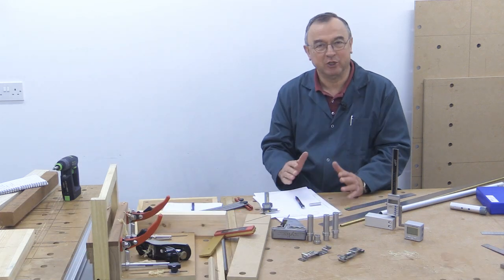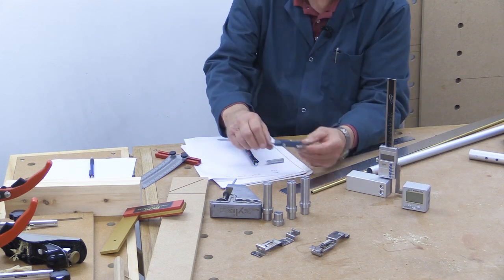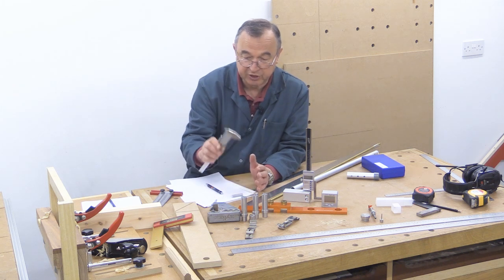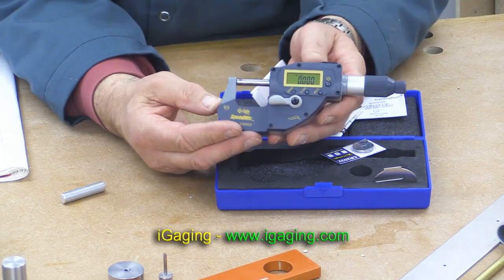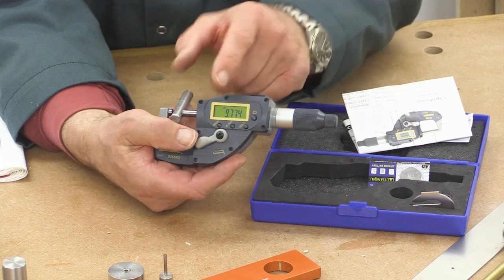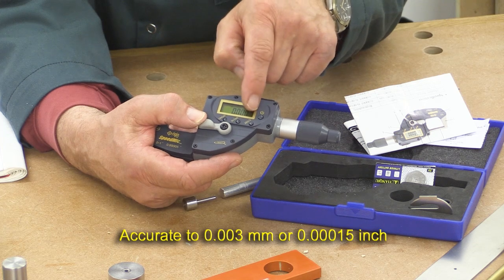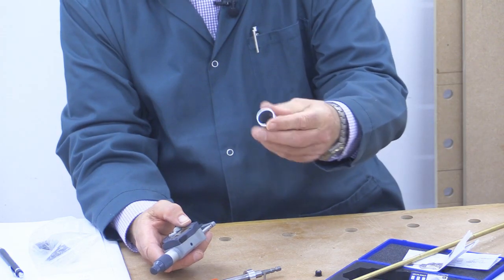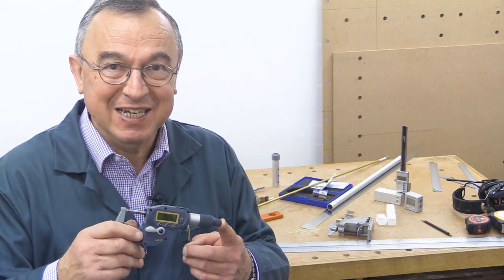iGaging Absolute Encoding IP65 Speedmic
Most engineers would be lost without a micrometer but they can slow work down if you need to measure small followed by large items or vice versa. The iGaging Speedmic changes that using a quick set lever so a new measurement can be accomplished in a flash. I am grateful to iGaging for sending this sample product in order for me to make this video.